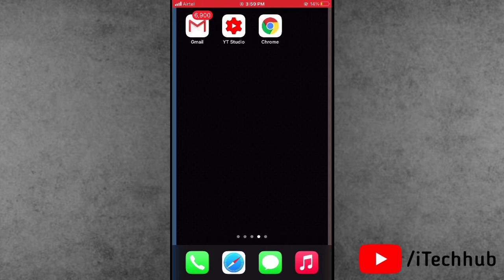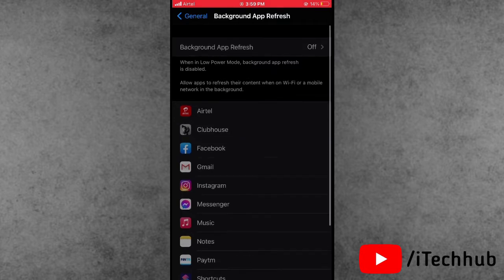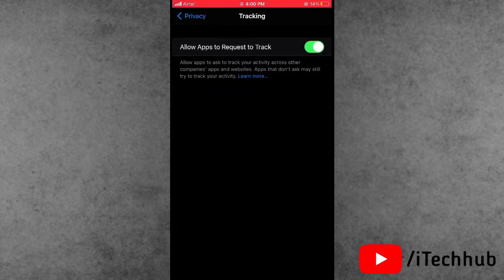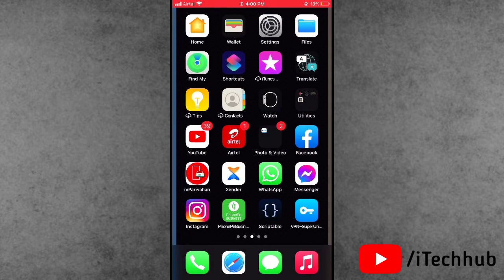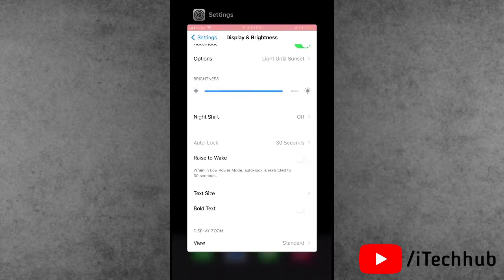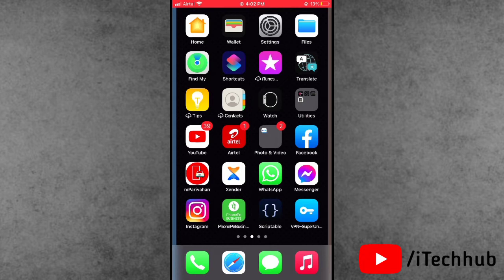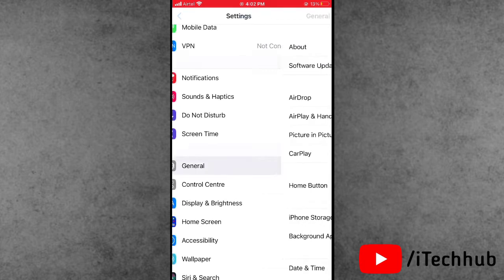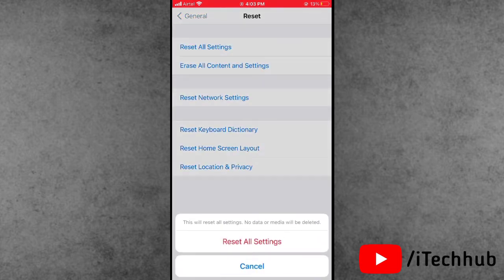iOS 14.4 / iOS 14.4.1 - iPhone Battery Drain Fix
iOS 14.4.1 Update After iPhone Battery Drain Issue On iPhone in This Video, I Will Show You How To Fix iOS 14.4.1 Battery Drain Issue.

1. Turn Off Background App Refresh
2. Turn Off Location Services
3. Turn Off Tracking Settings
4. Update Your iOS Version
5. Turn On Automatic Brightness
6. Turn Off Automatic App Update
7. Low Power mode
8. Restart iPhone
9. Reset All Setting
10. Force Restart iPhone

Best Deals
Boya M1 Mic